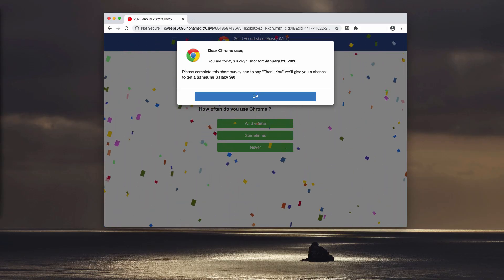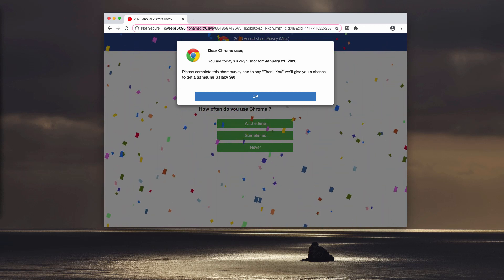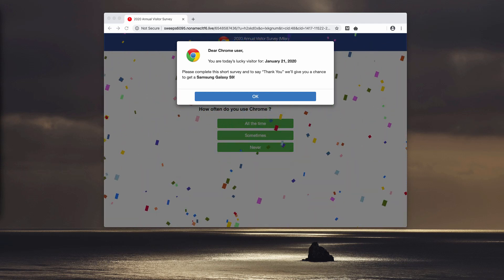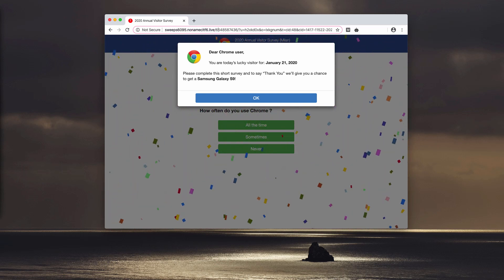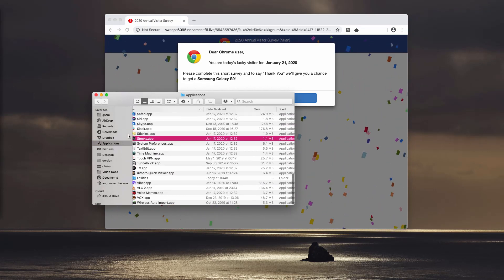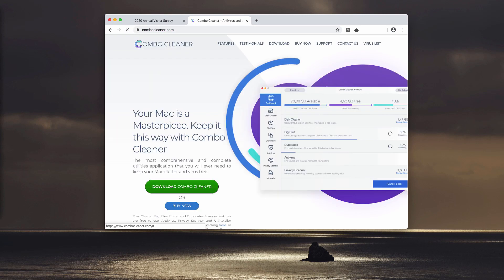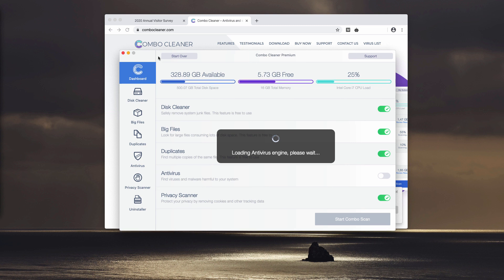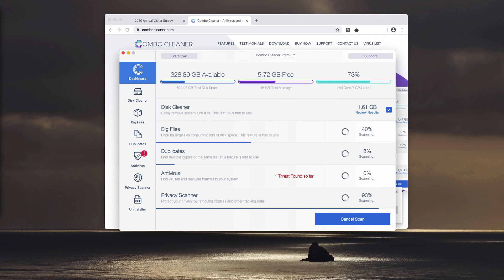Nonamecltf6.live fake 2020 Annual Visitor Survey pop-up removal video.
Nonamecltf6.live are fake 2020 Annual Visitor Survey pop-ups that intend to steal your personal details. Use Combo Cleaner for Mac to get your device automatically fixed.